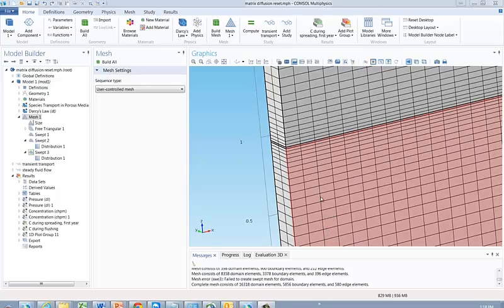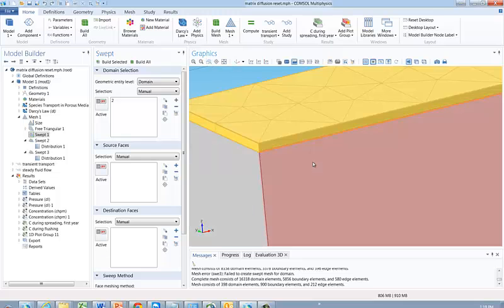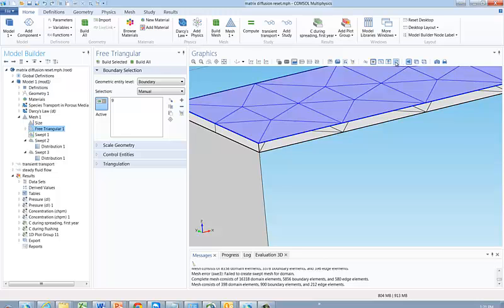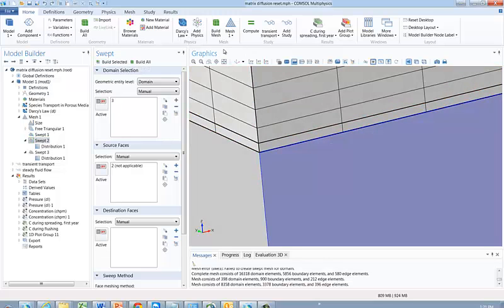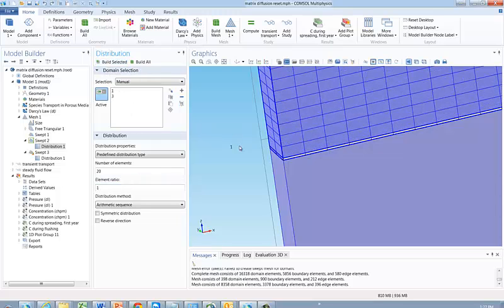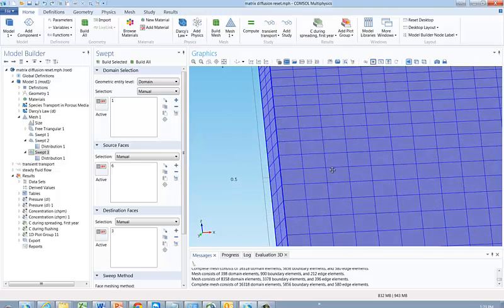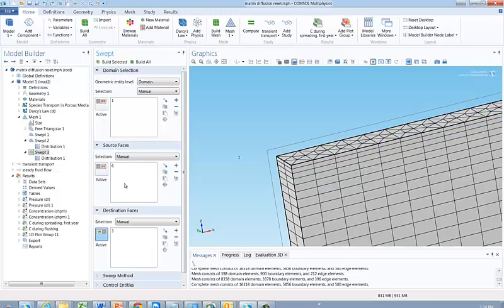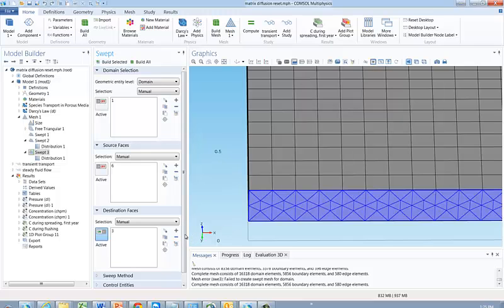swept mesh for matrix diffusion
describes how to implement a swept mesh with the matrix diffusion problem